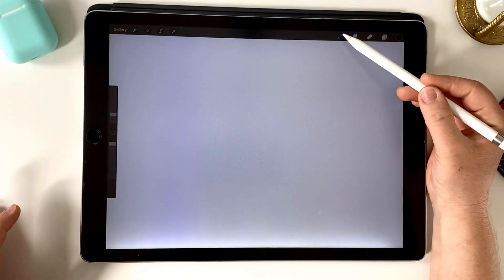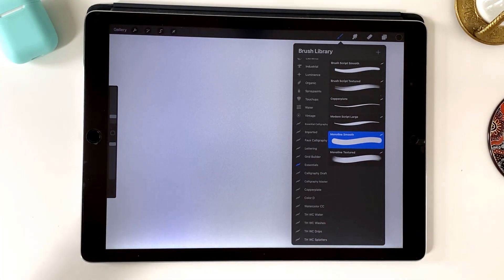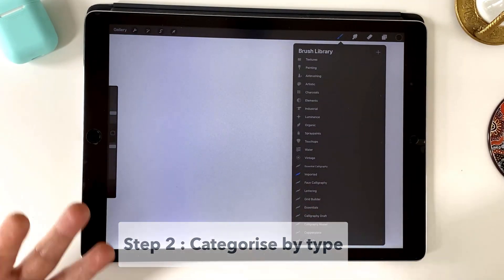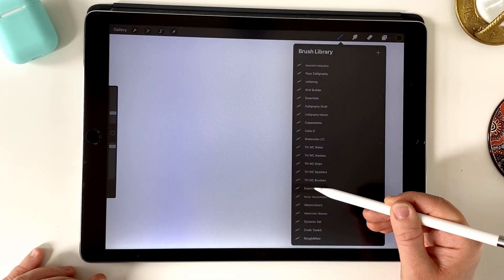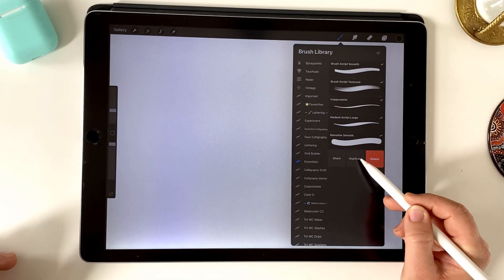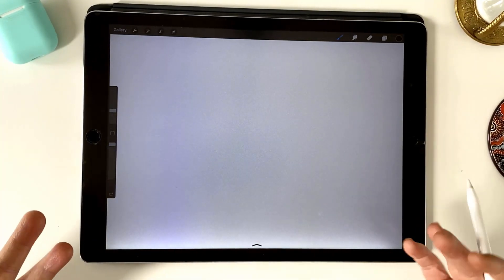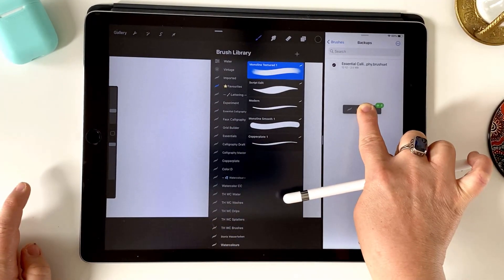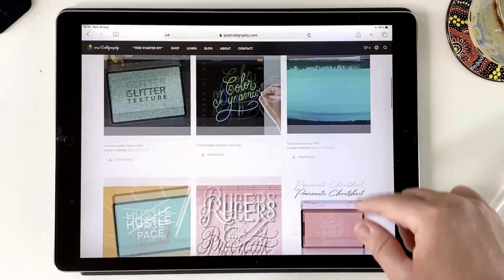Organise your Procreate Brushes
A cluttered library makes it hard to find the brushes you need. Follow these 3 steps to get some order back into your Procreate library!